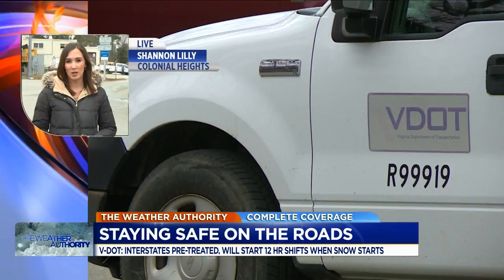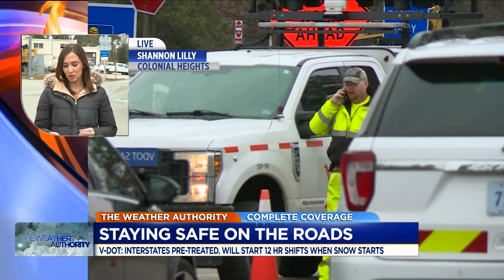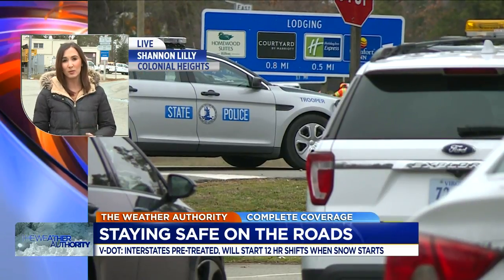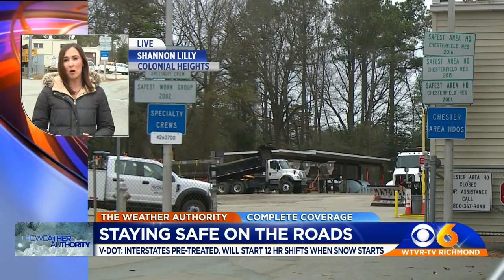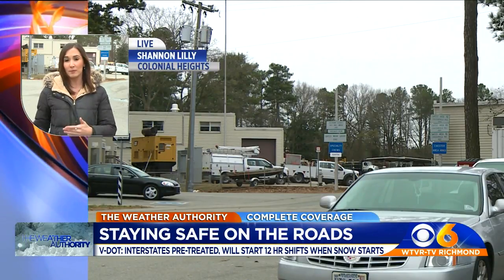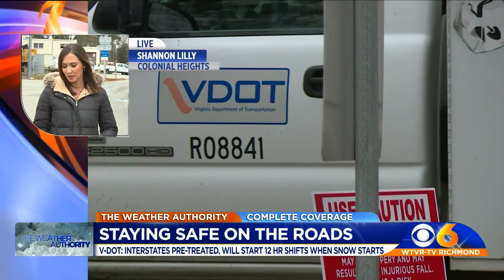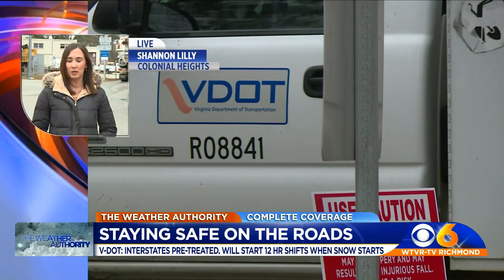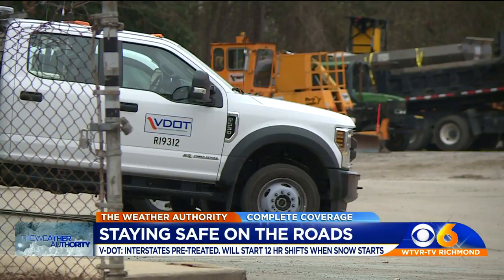VDOT crews on standby ahead of wintry weather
As the threat of winter weather rolled into the region, VDOT crews said pretreatment of roads was complete Thursday morning, and crews were on standby.